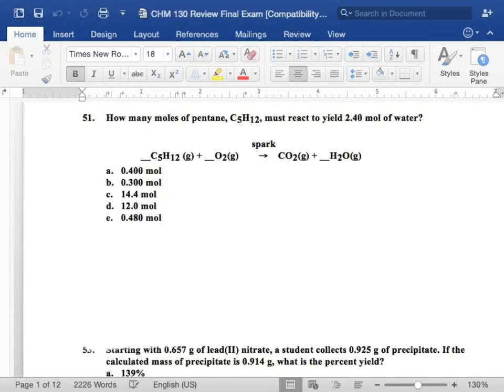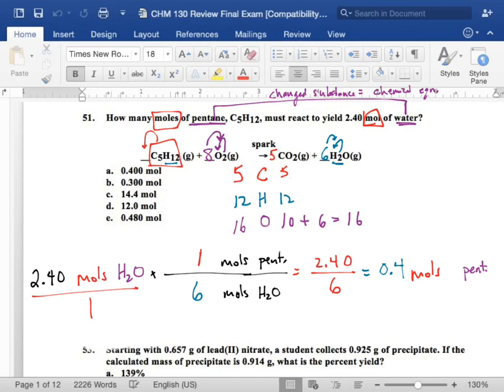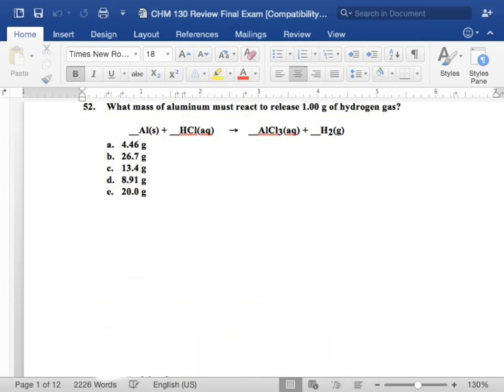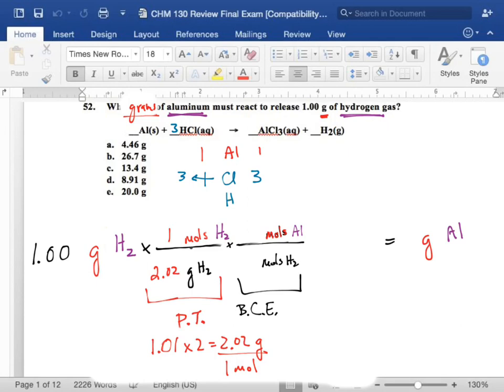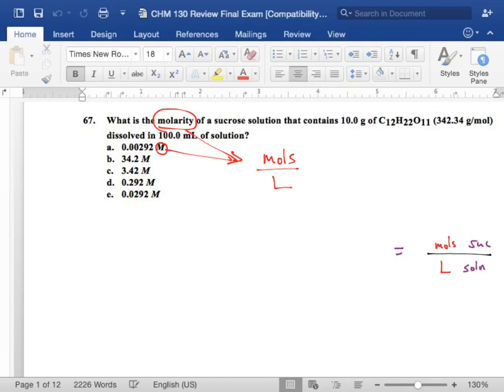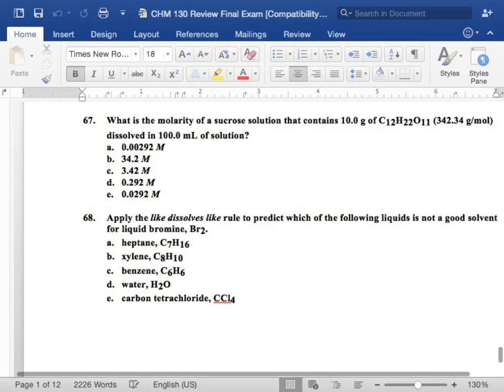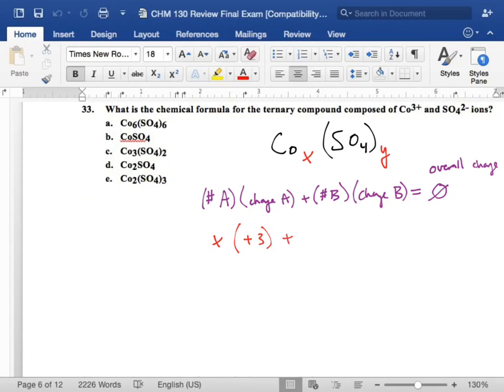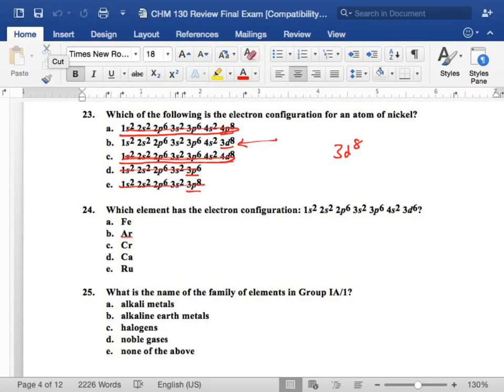CHM130 FA17 wk16b Reivew